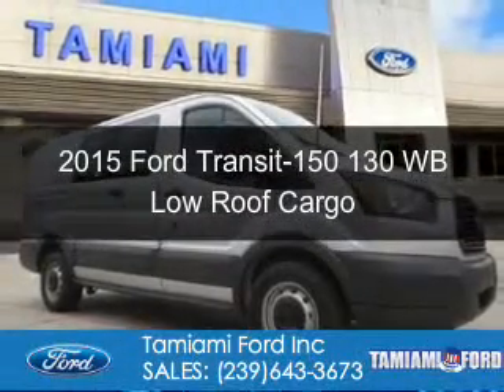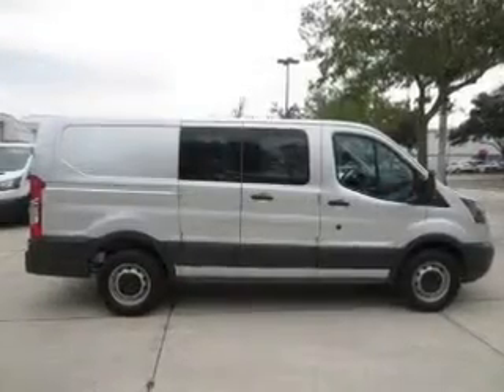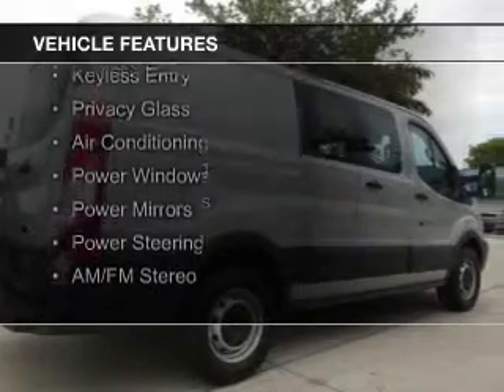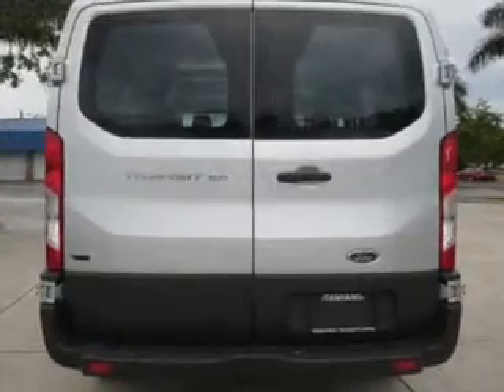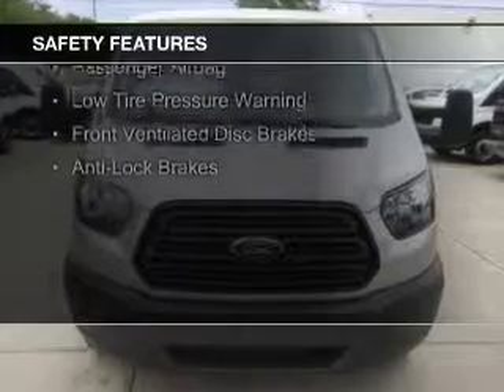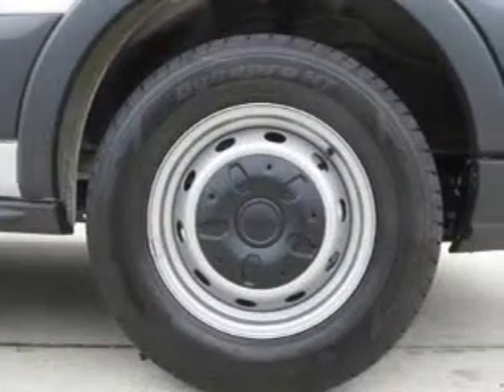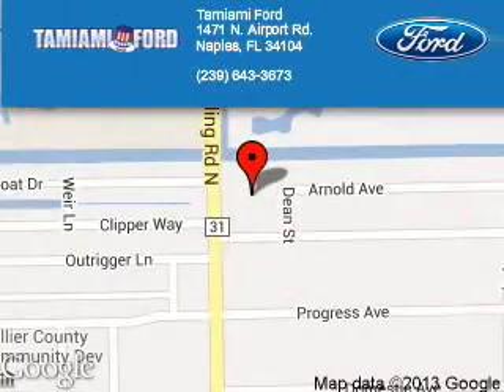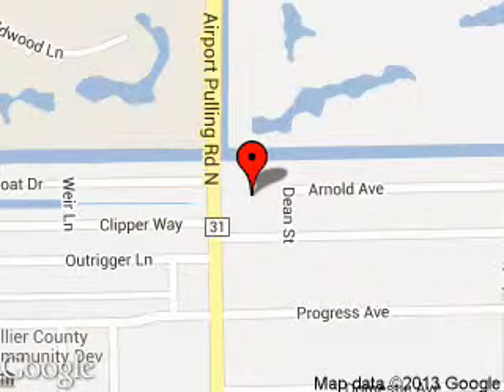2015 Ford Transit-150 - Naples FL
Phone:
Year: 2015
Make: Ford
Model: Transit-150
Trim: 130 WB Low Roof Cargo
Engine: 3.7 liter 6 cylinder 24 valve
Transmission: 6-Speed Automatic
Color: Ingot Silver Metallic
Mileage: 13
Address:
1471 Airport Road North